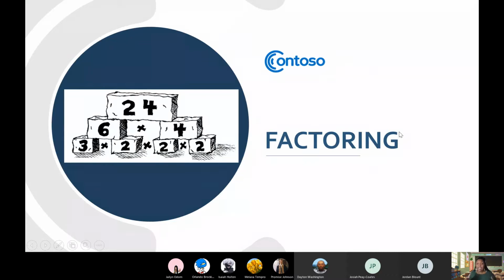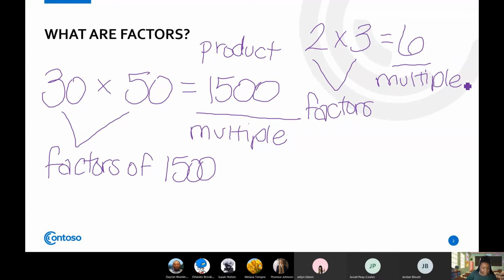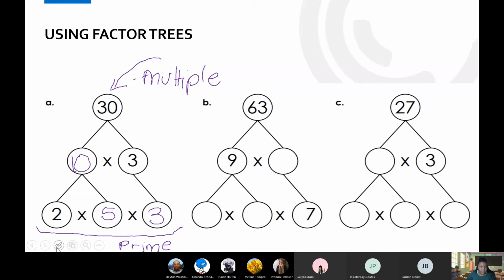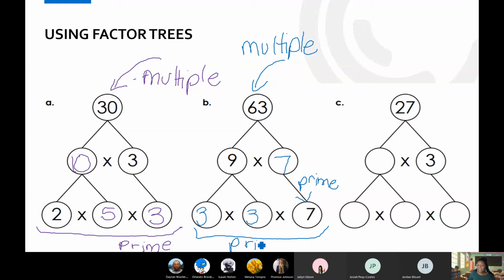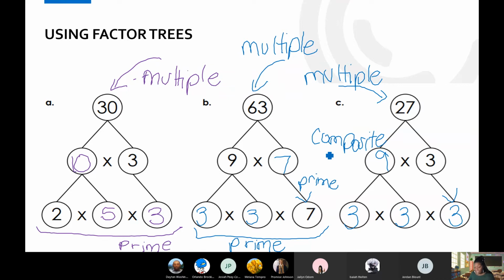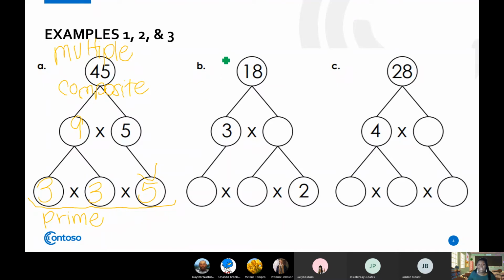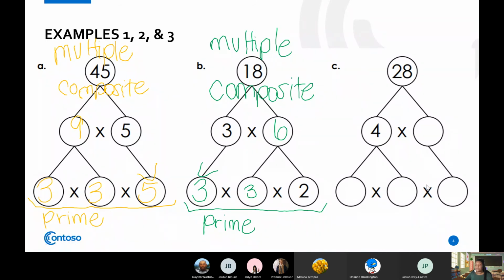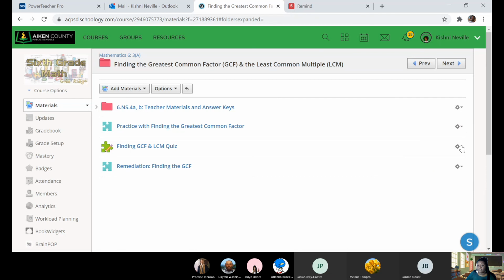Factoring Live Lesson: Monday, October 20th